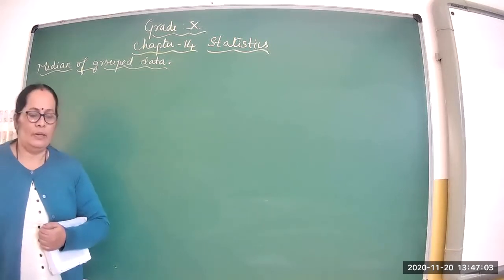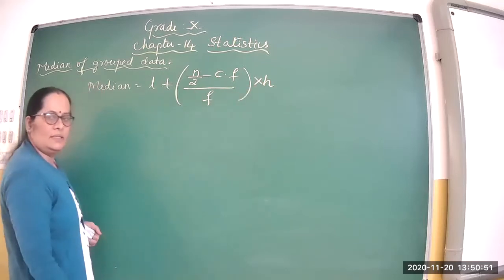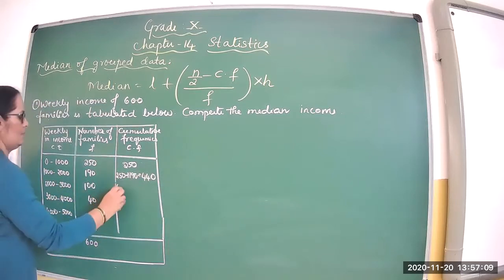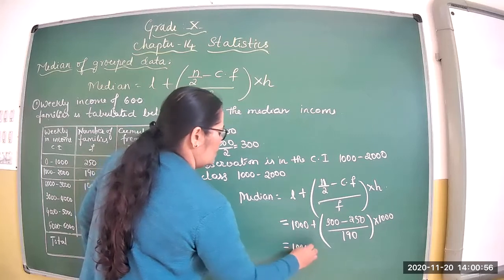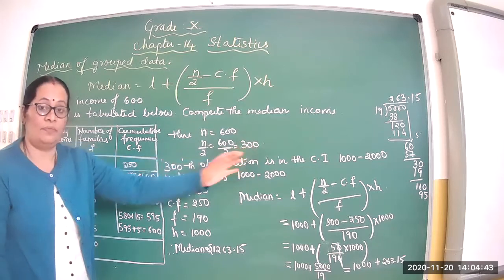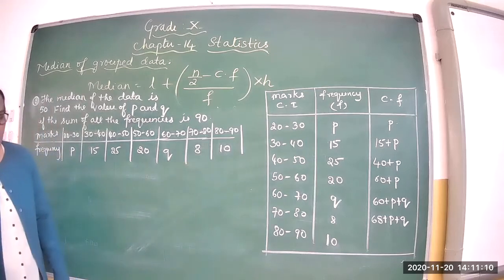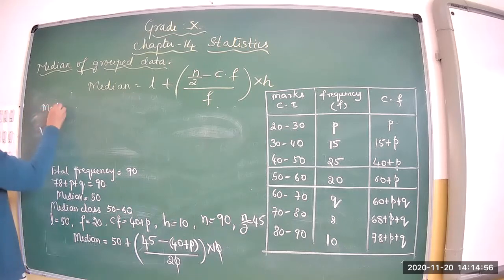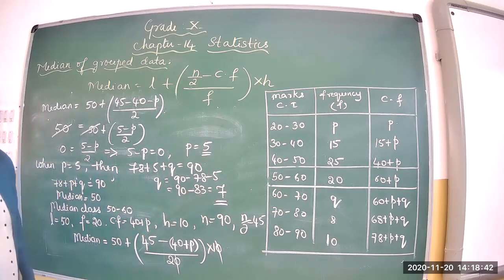Chapter-14 Statistics Median of grouped data(Part-3)